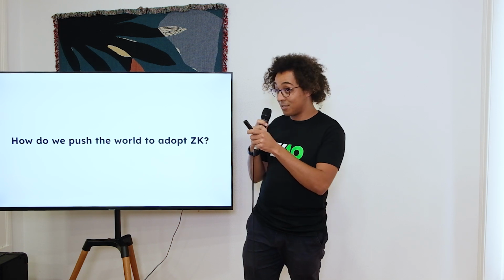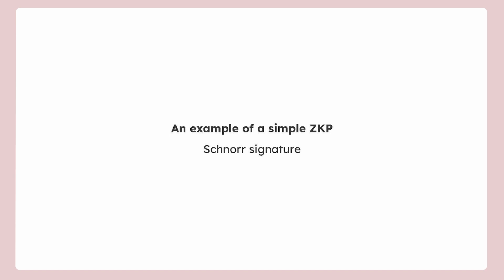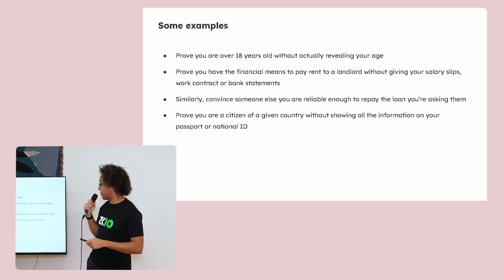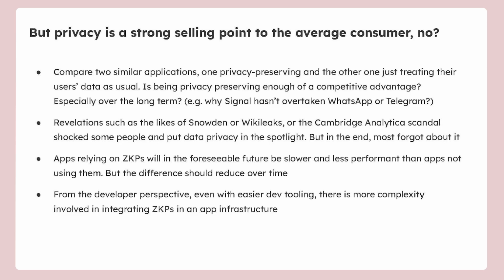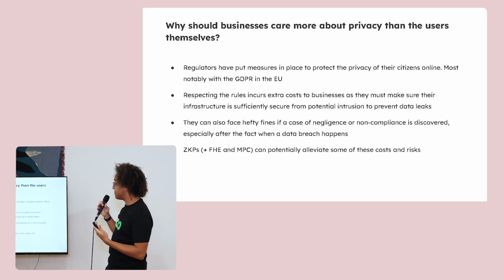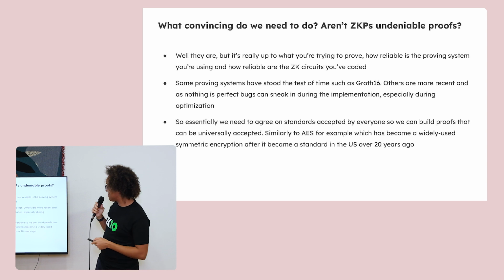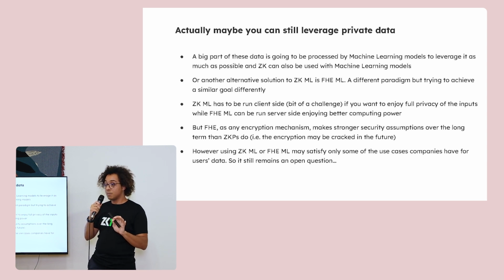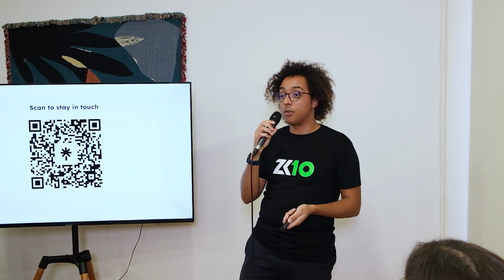Gnosis Meet Up #8 with Wagmi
Join us at the Gnosis Ethereum Meetup in Lisbon, where experts and enthusiasts discuss Ethereum developments and look into the best new projects in town.